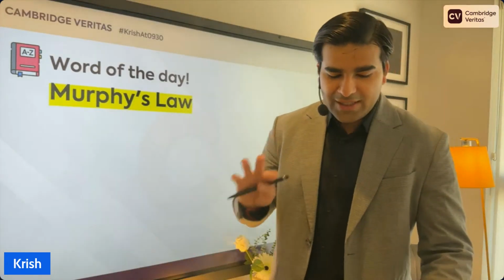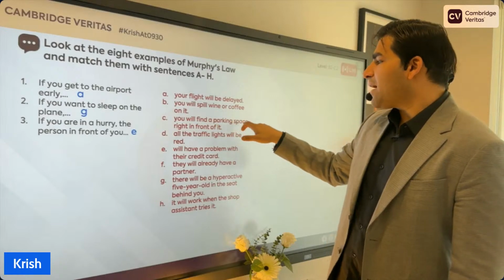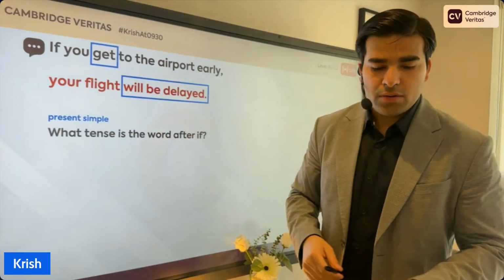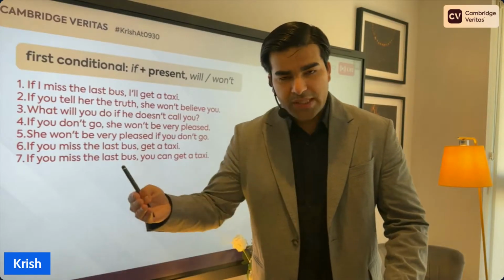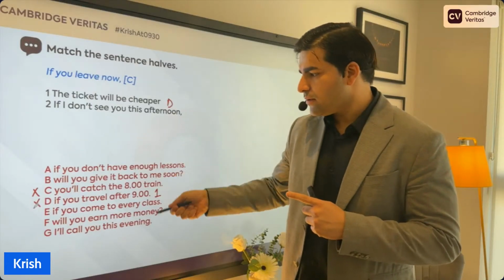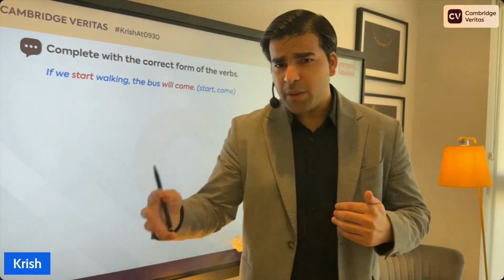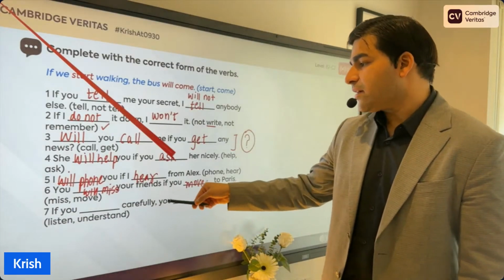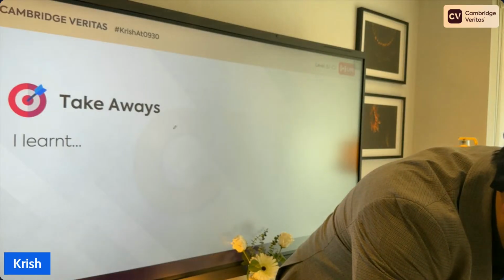Clear First Conditional explanation + practice questions/exercises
Master the First Conditional in English with this practical exercise from Cambridge Veritas. If you want to improve your spoken English, boost your presentation skills, and speak more confidently in British English, this lesson is for you.

We’ll guide you step by step to use the First Conditional correctly — perfect for IELTS, TOEFL, TESOL, TEFL, and ESL learners.

In this lesson, you’ll:
✅ Learn how to form First Conditional sentences
✅ Practise with real-life examples
✅ Improve your speaking skills and job skills
✅ Sound more like a native speaker with a clear British accent

Whether you're preparing for an exam or just want to sharpen your English grammar and vocabulary, this exercise will help you speak and write better in English.

Join thousands of learners at Cambridge Veritas and start mastering tenses, slang, and native accent skills today.

With love,
Cambridge Veritas Team